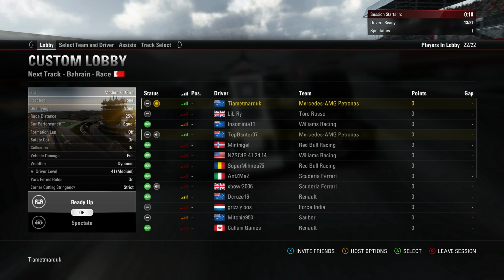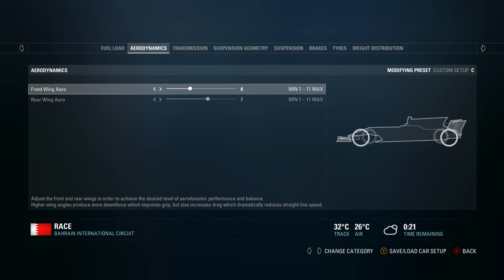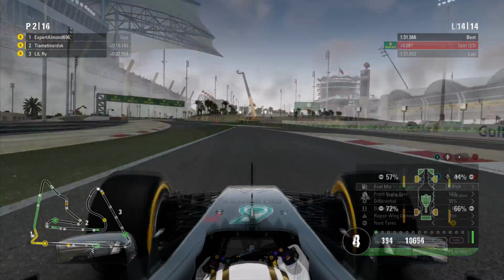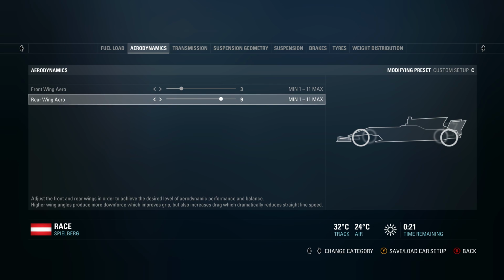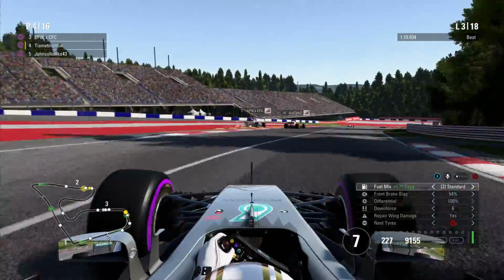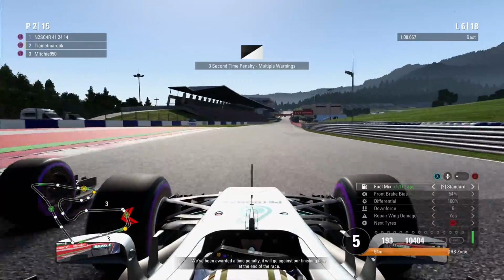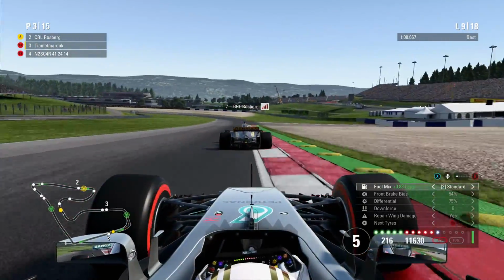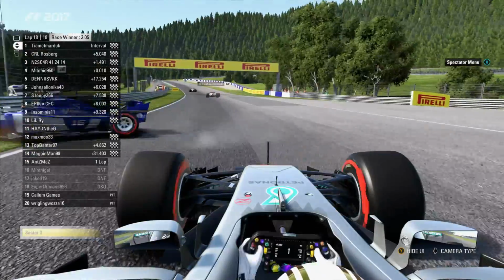RACING EASTER NOOBS? F1 2017 Online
Benjamin Daly
QLD Australia

GAMES PLAYED ON MY CHANNEL:
About F1 2017:

“F1 2017” is a highly technical racing video game and the ninth instalment in the Formula One video games franchise developed and published by Codemasters. It was released for PlayStation 4, Xbox One, and Windows on 25 August 2017.

F1 2017 contains 20 official circuits from Iconic locations such as Monaco, Azerbaijan, USA, UK, Australia, Dubai and Austria, such as the Albert Park Street Circuit, Red Bull Ring, Baku City Circuit, Silverstone, Suzuka, Circuit of the Americas, Hungaroring and Monaco Street Circuit.

About MotoGP 2018:
“MotoGP 18” was released on Q3 2018. It was developed by Milestone and published by Milestone for Switch, PC, PS4, and Xbox One.
Celebrating passion, excitement and all the adrenaline of the MotoGP championship, MotoG 18 will give players the opportunity to take part in the best motorcycle racing show on Earth, featuring all the official content from 2018 MotoGP season and exclusive improved features which will set a completely new level of realism and immersion.
This year's MotoGP has been rebuilt with exclusive improved features to make the game experience as immersive as ever, such as new cut scenes, the spectator mode and brand new interactive tutorials. It is inclusive of the official 2018 MotoGP season, with all riders, official rosters from MotoGP, Moto2, Moto3, and Red Bull MotoGP, Rookies Cup and all 19 official tracks, including the new Buriram International Circuit in Thailand. Faithful reproduction of riders, tracks and bikes are in the game, thanks to the Drone Scanning system (which provides a 1:1 recreation of all the track details) and 3D scanning technology that brings in the real MotoGP riders’ faces in game. Gameplay features an enhanced AI, Bike Physics, and Collision System, with the introduction of riding aids to offer a more enjoyable simulation at every level. A compelling career mode lets players climb the ladder from Red Bull MotoGP Rookies Cup to MotoGP class, with an innovative bike development setup that allows significant increase in the bikes’ performance.